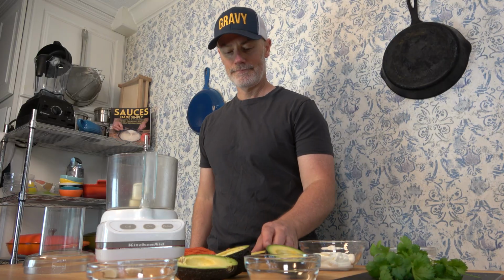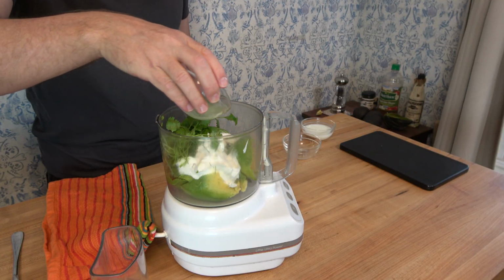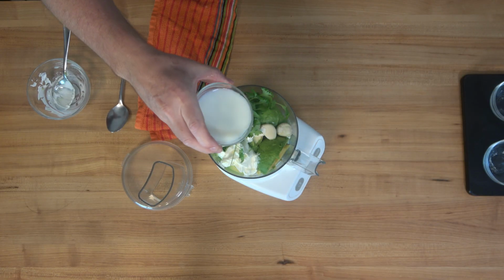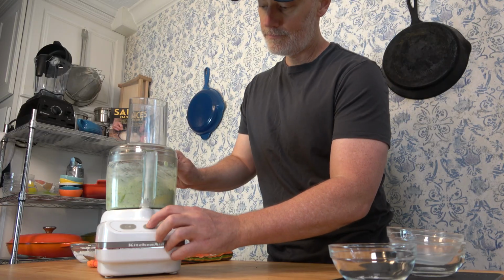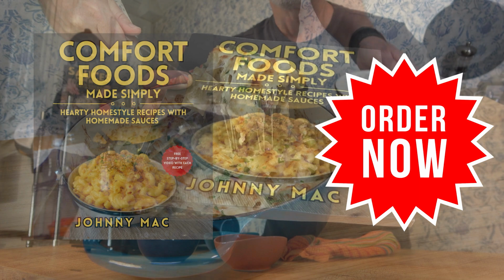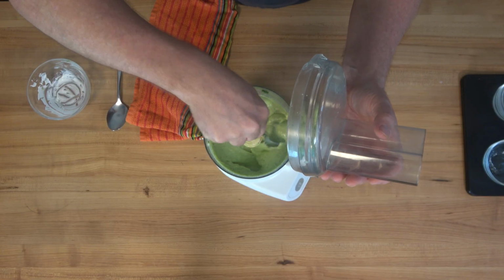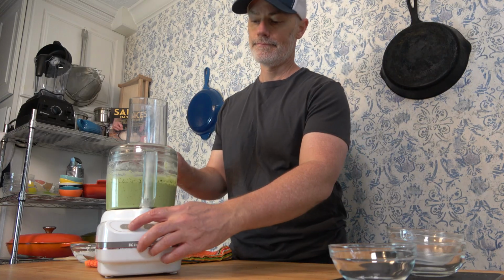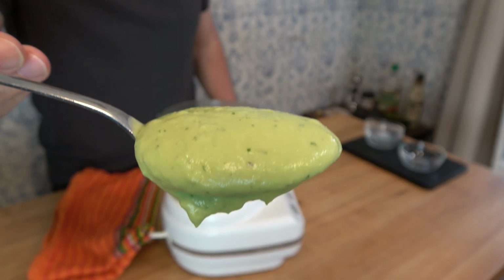Easy Avocado Lime Crema | How to Make Avocado Lime Crema | Homemade Sauce Recipe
If you’re looking for a creamy, zesty sauce that takes your tacos, bowls, and grilled dishes to the next level, this avocado lime crema is a game-changer. In this video, you’ll learn how to make avocado lime crema from scratch using just a handful of fresh ingredients. It's tangy, smooth, and full of bright, refreshing flavor.
This easy avocado lime crema recipe blends ripe avocados, fresh lime juice, garlic, sour cream (or Greek yogurt), and a pinch of salt for a luscious, balanced sauce that works with almost everything. Whether you’re serving tacos, nachos, grilled meats, or roasted veggies, this creamy avocado lime crema adds the perfect finishing touch.
Naturally gluten-free and easy to make in just minutes, this homemade avocado lime crema is perfect for meal prep and storing in the fridge for the week ahead. Want to keep it light? You can make a healthier Greek yogurt avocado lime crema variation too.
This is the ultimate avocado lime crema for tacos, but it’s also incredible on burrito bowls, quesadillas, salads, and even burgers. If you're into flavor-packed, versatile sauces, this is the best avocado lime crema you can make at home. It’s smooth, vibrant, and customizable with herbs or spice depending on your taste.
Whether you're looking for a dip, dressing, or drizzle, this easy avocado lime crema delivers big flavor with minimal effort. We'll also show you how to store it, keep it green, and adjust the texture if you're going for a thicker dip or a thinner sauce.

Ingredients
2 avocados
Handful of cilantro
2 garlic cloves
½ cup sour cream
¼ cup milk
2 tbsp lime juice
½ tsp salt
Black pepper

Makes 1.75 cups or 438ml

😊If you like this recipe and would like to help make a sauce 😊 make a donation to show your support